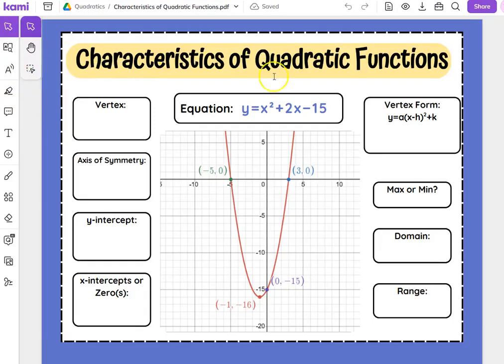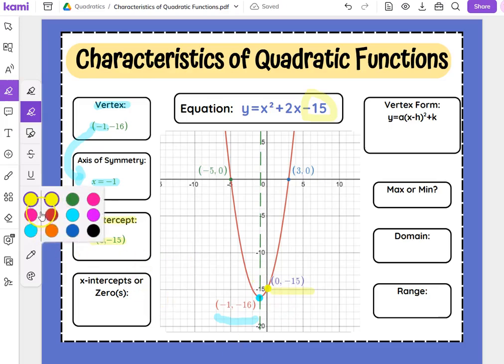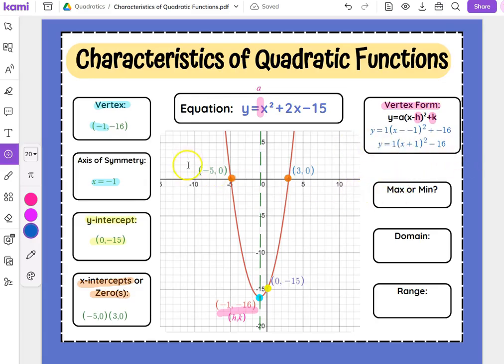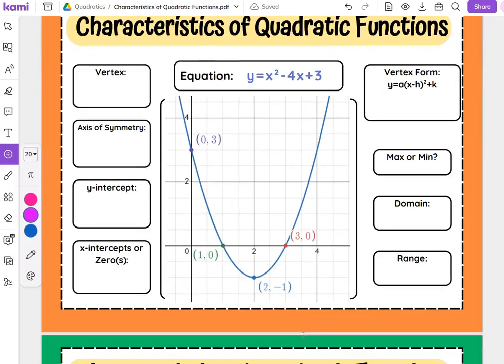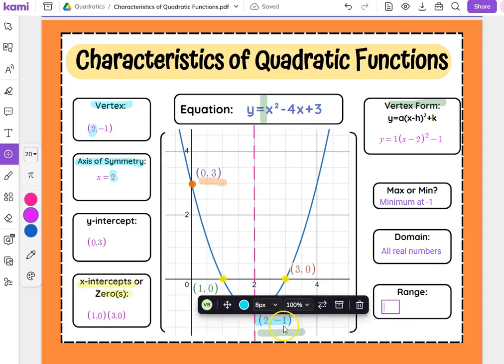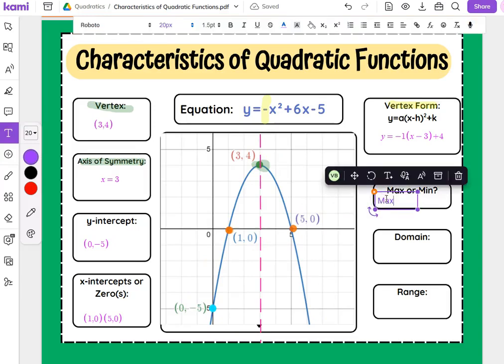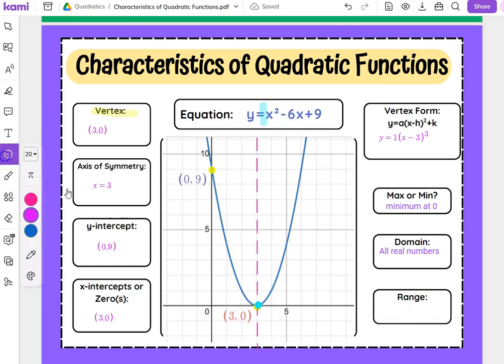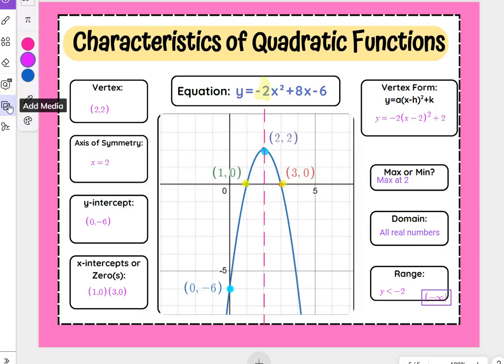Characteristics of Quadratic Functions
Vertex, Axis of Symmetry, y-intercepts, x-intercepts, vertex form, max/min, domain and range